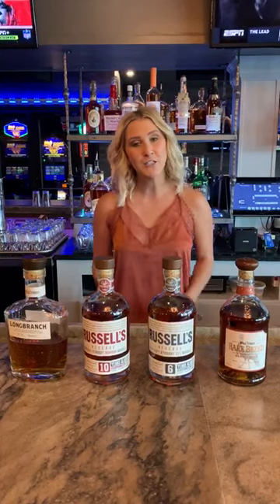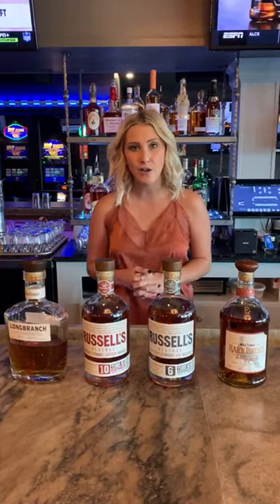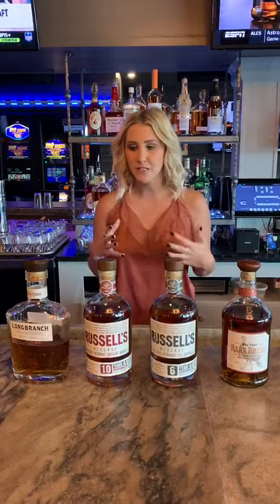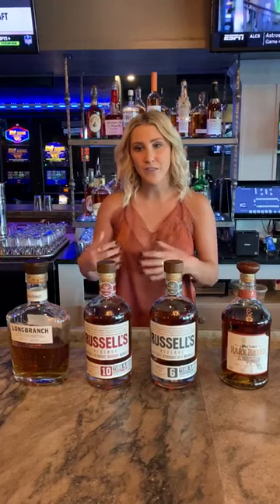Columbia Sussex Longbranch Russells Video